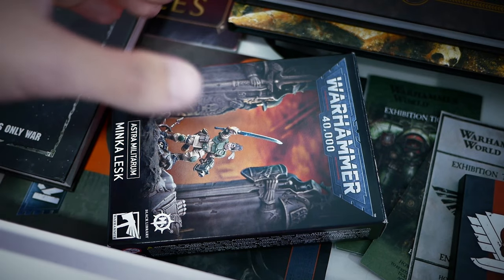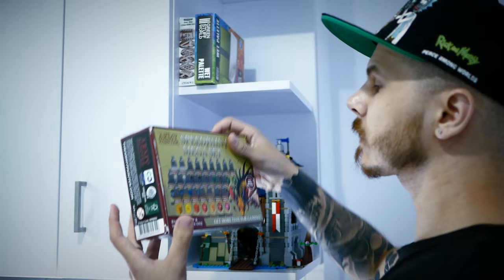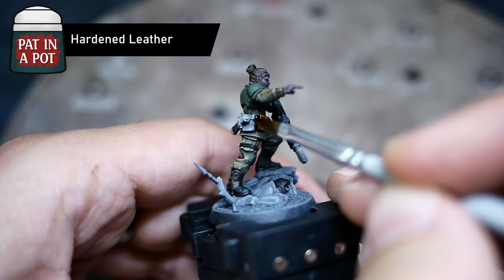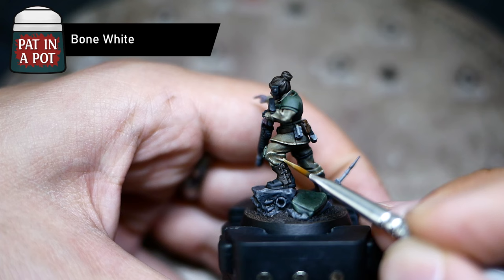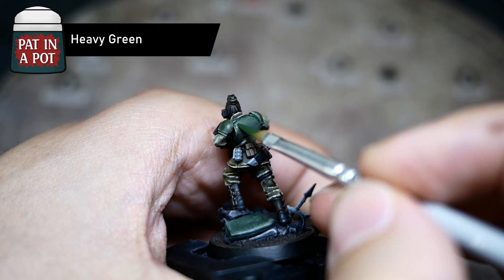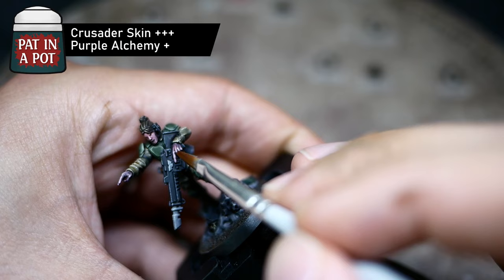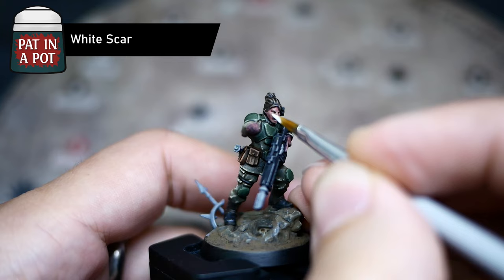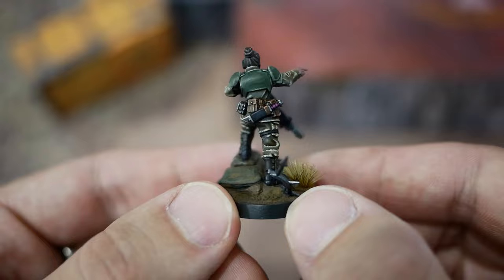How to paint NEXT LEVEL Imperial Guard! (feat. Minka Lesk)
Planning to paint some Cadians? I've got you covered!